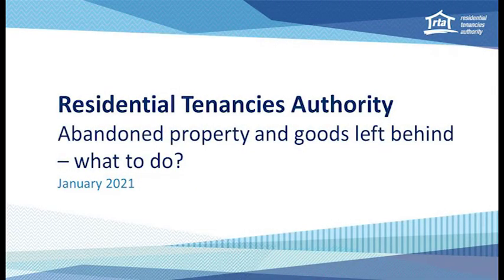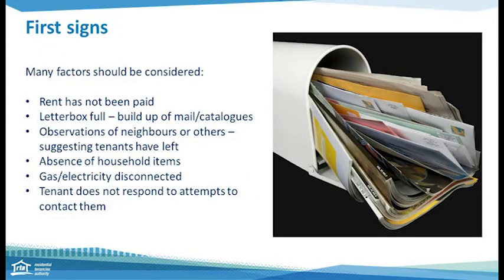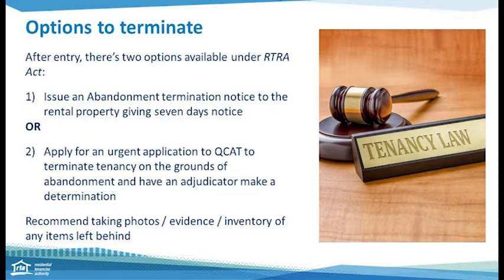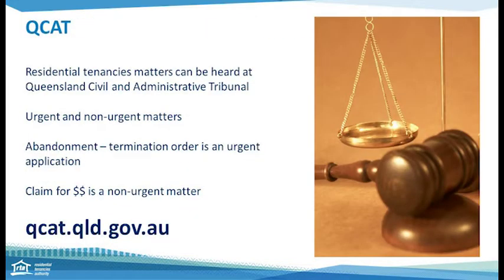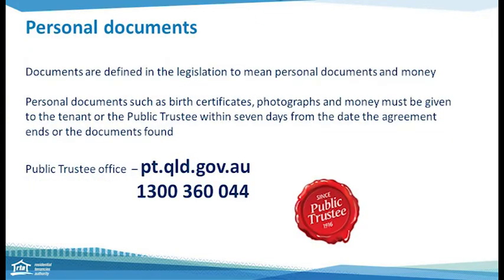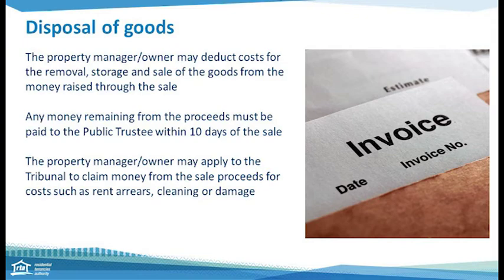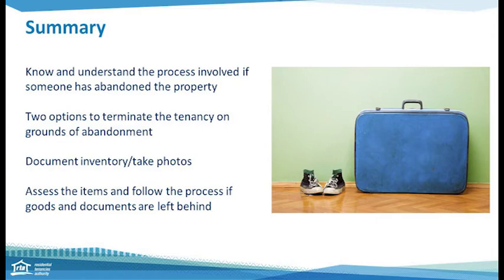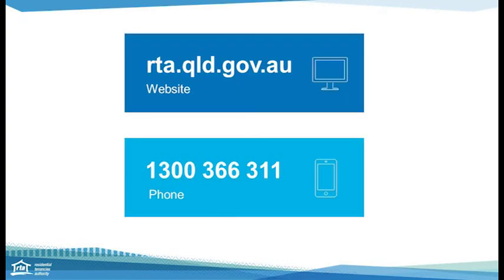RTA Webinar: When a tenant abandons a rental property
In our latest RTA webinar, we look at the issue of when a rental property has been abandoned.

When a tenant abandons a rental property, it is important for the property manager/owner to know what to do and follow correct processes to end the tenancy and to deal with any possessions left behind.

This 11-minute practical webinar goes through the steps of what is required and covers:
·    the first signs of abandonment and steps to take
·    options to terminate the tenancy
·    what happens if the tenant has not abandoned the property
·    personal documents and the Public Trustee
·    disposal of goods.